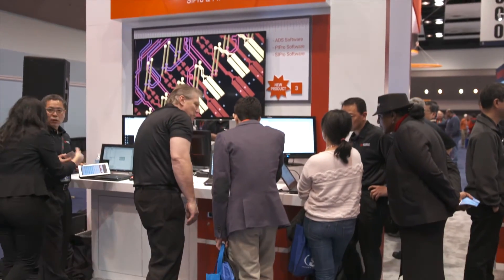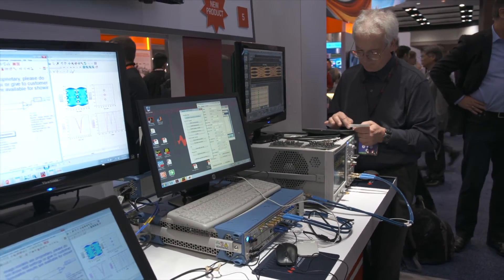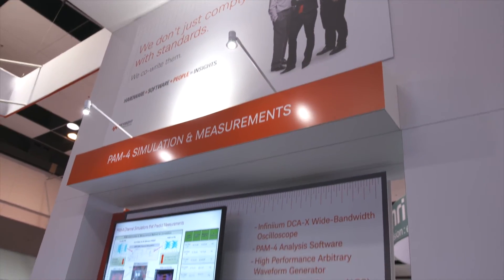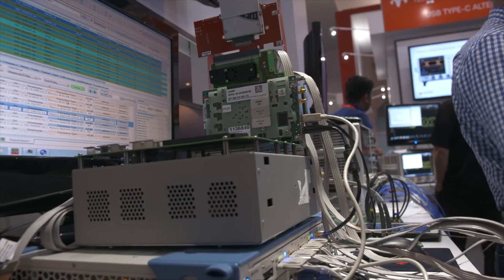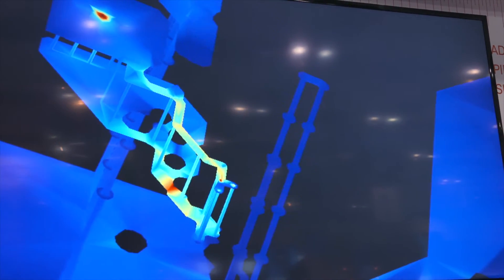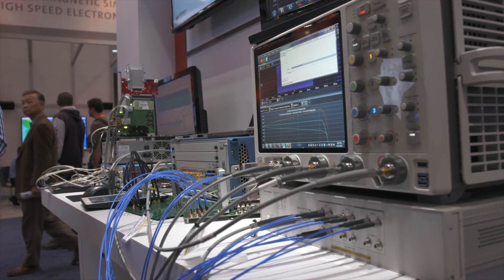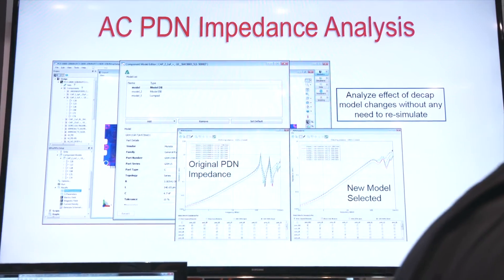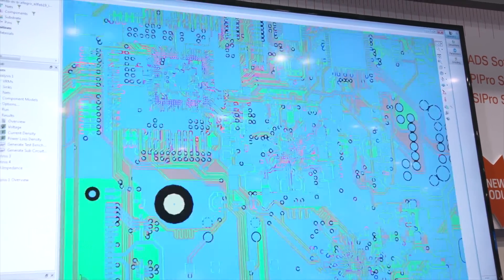Todd Cutler: DesignCon 2016 Keysight Technologies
Keysight Technologies
Leading electronic measurement company specific to wireless, modular, and software solutions. Keysight has a HP and Agilent legacy and delivers solutions in wireless communications, aerospace, along with defense and the semiconductor markets.

With me today is Todd Cutler the general manager of Keysight electronic engineering software EDA. Thanks for being with us today.

ChipEstmate.TV Production
We Empower, Engage and Inspire through our innovative media solutions. ChipEstimate.TV offers complete video and multimedia production services in the Bay Area, producing high quality, cost effective video content.